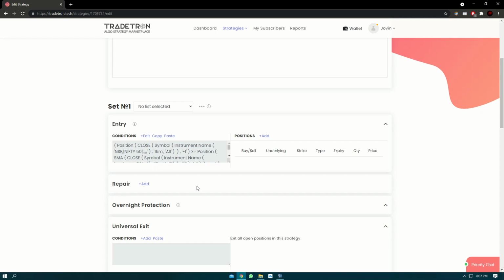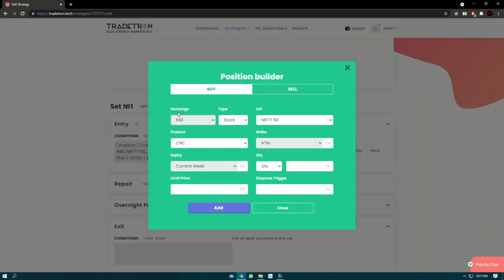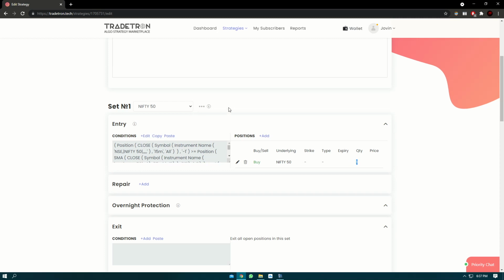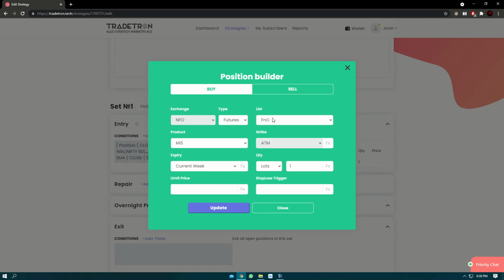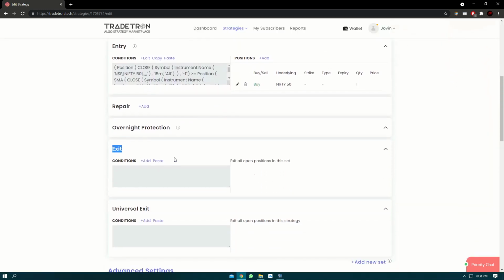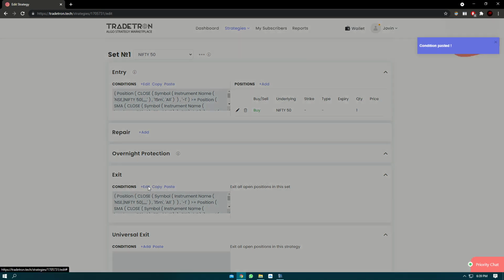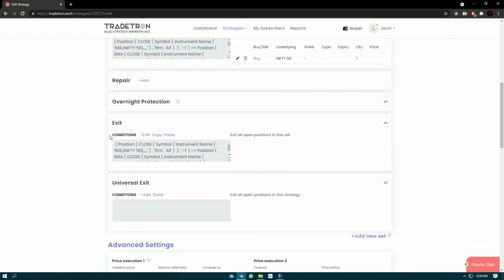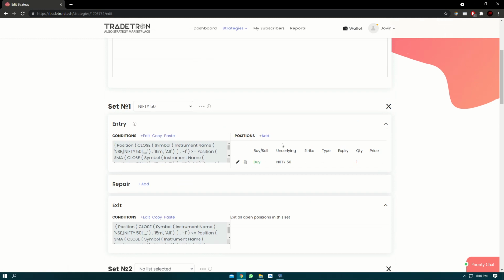Create a strategy SMA Crossover part 3